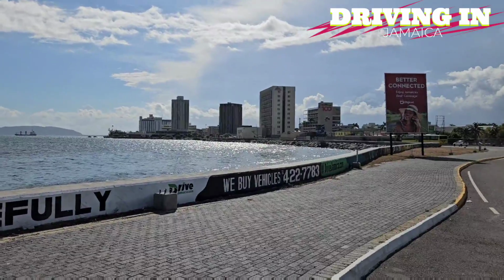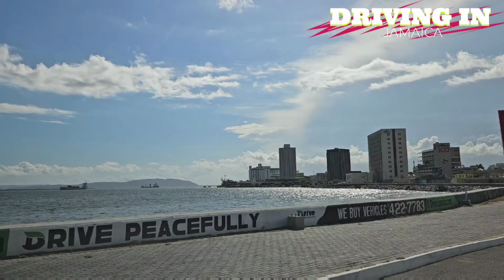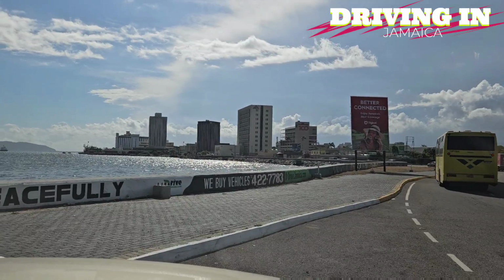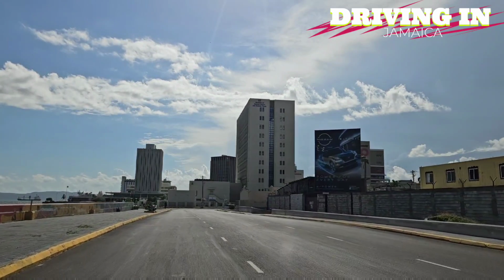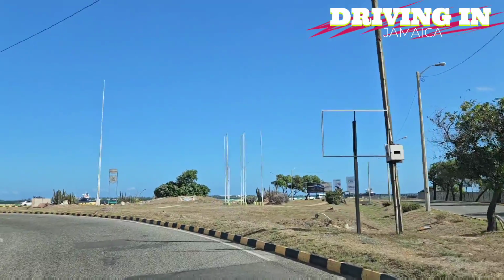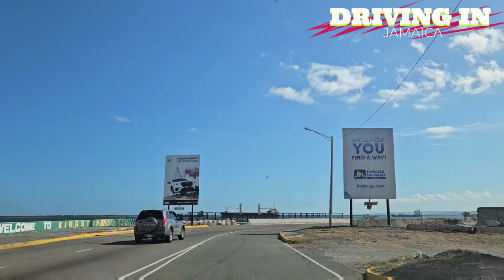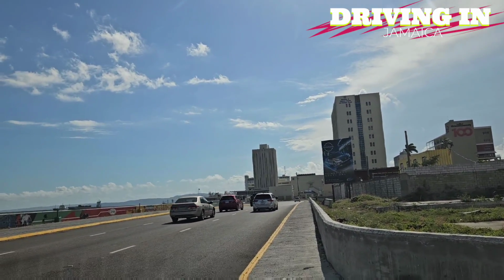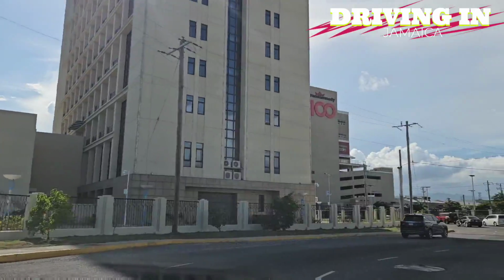Location City of Kingston Sign Jamaica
A narrated driving tour Location New City of Kingston Sign Jamaica